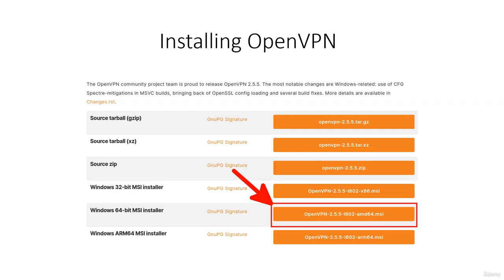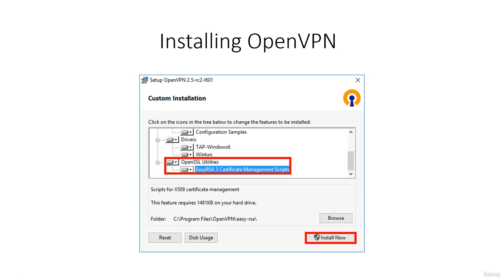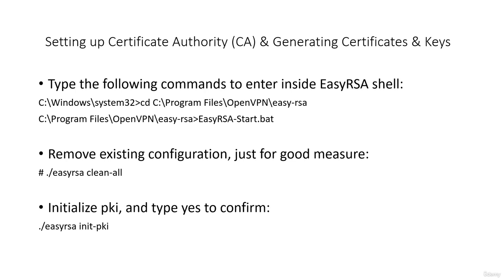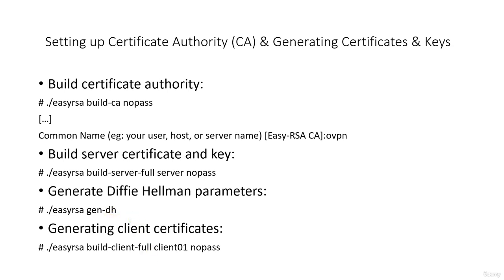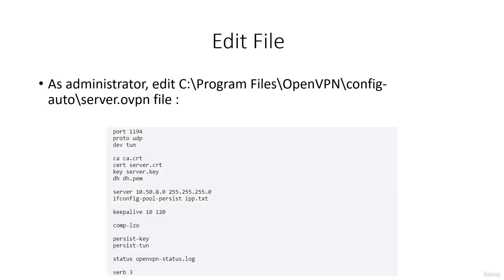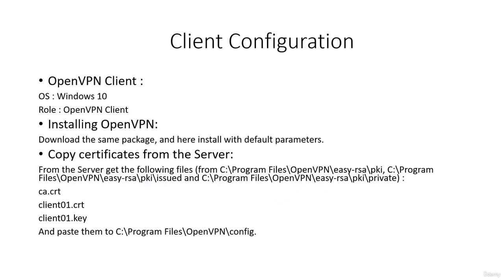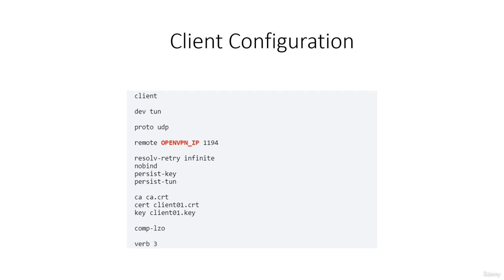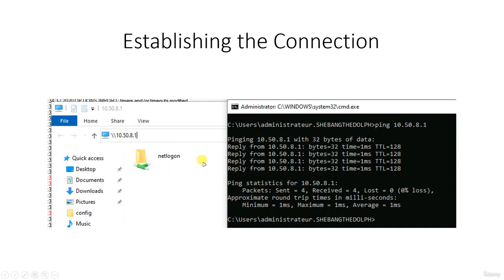29 Setting Up Open VPN Server & Open VPN Client Part 2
Setting Up Open VPN Server & Open VPN Client Part 2